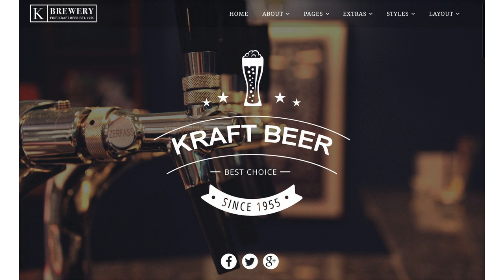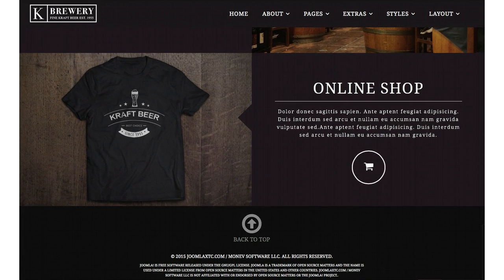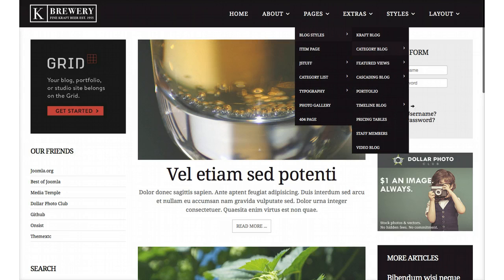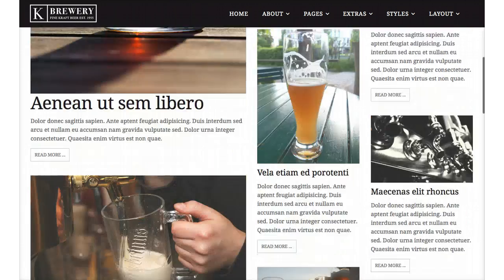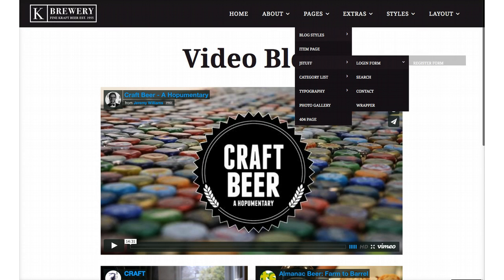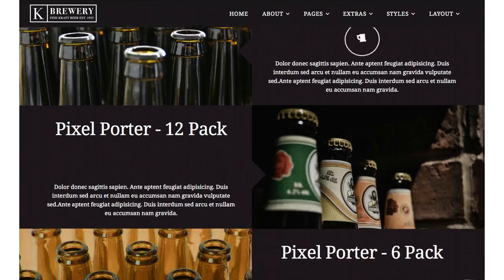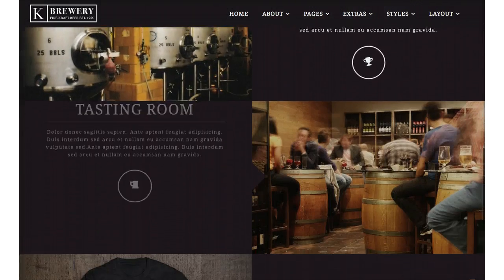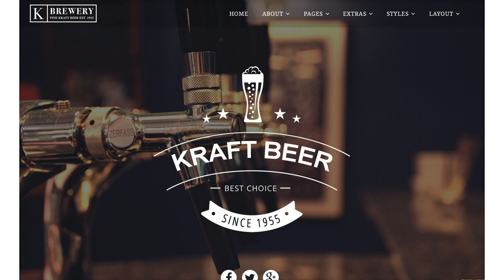Kraft - A Pro Joomla Template - Intro Tutorial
Kraft - A Pro Web Template for Joomla 3

Kraft stylish and clean design is inspired on the Craft Beer market and takes Joomla to the forefront of web design. It features over 70 module positions and has an assortment powerful and amazing custom layouts to suit your content needs.